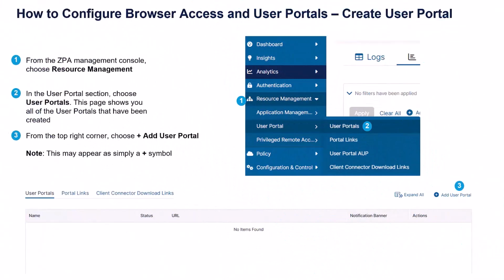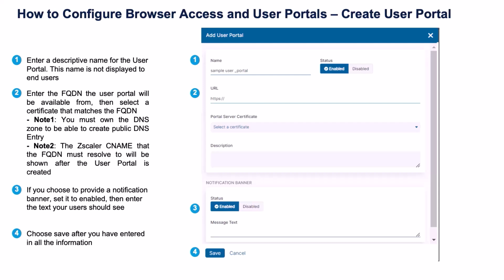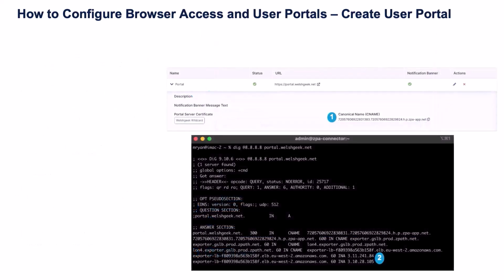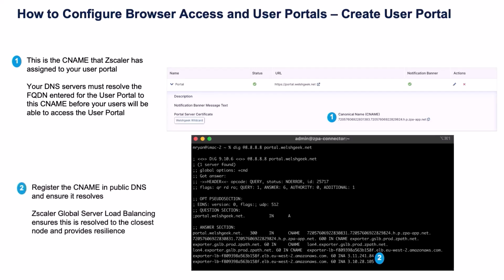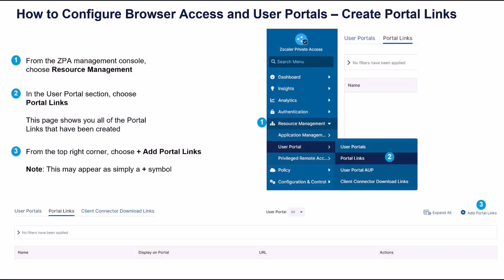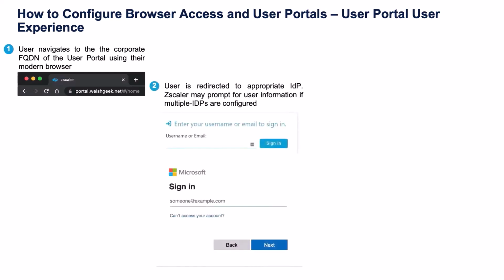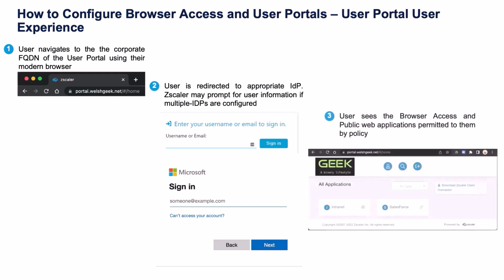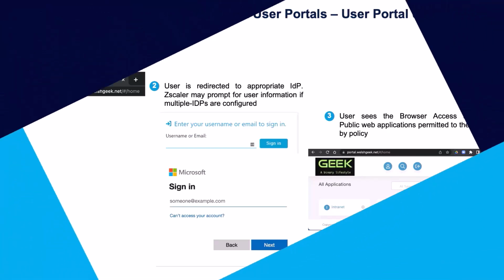Lesson 4 V2 Configuring Browser Access and User Portals